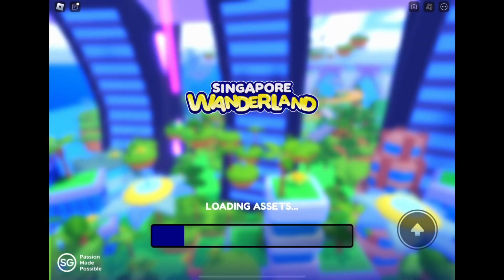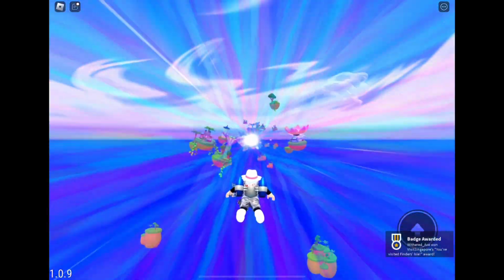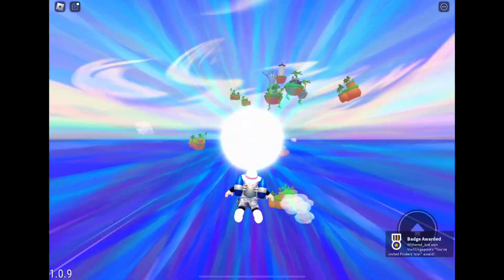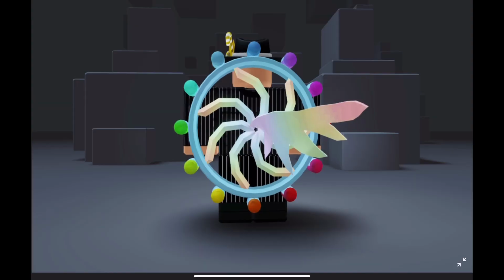How To Get Singapore Flyer Ferris Wheel Backpack (Event) -LIMITED TIME-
This looks nice!